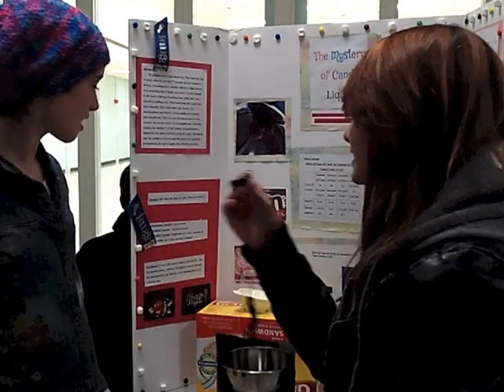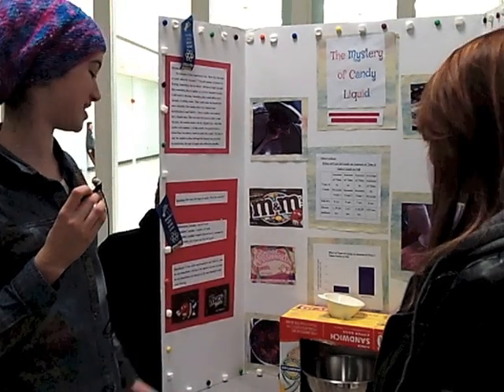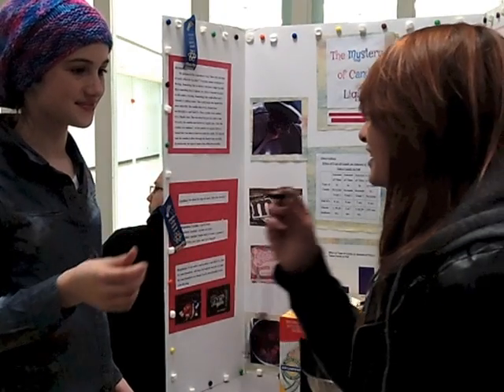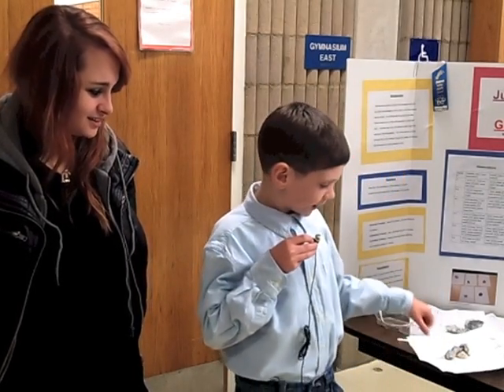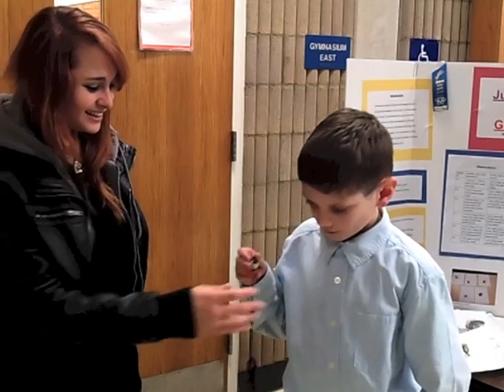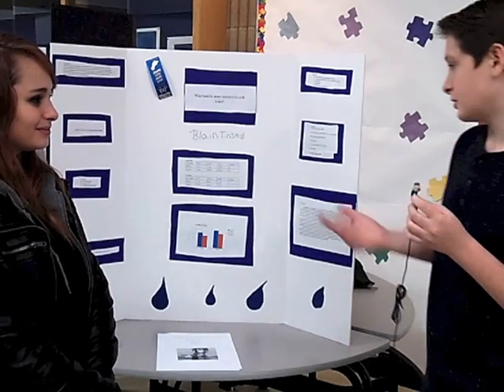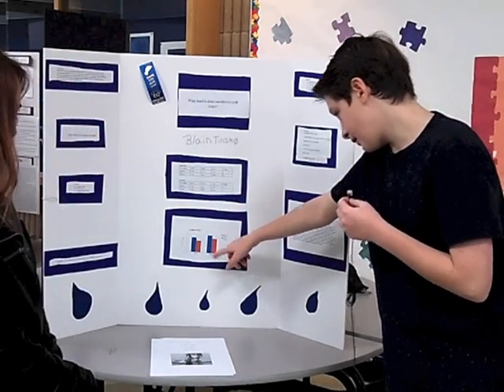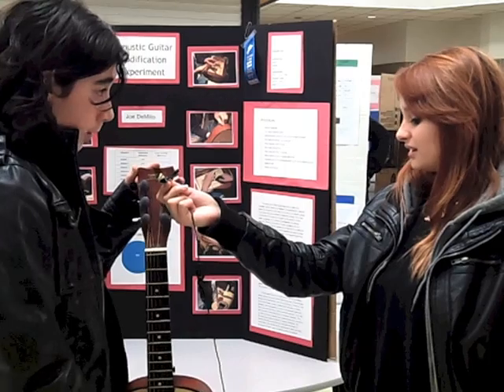Shepaug Science Fair 2014